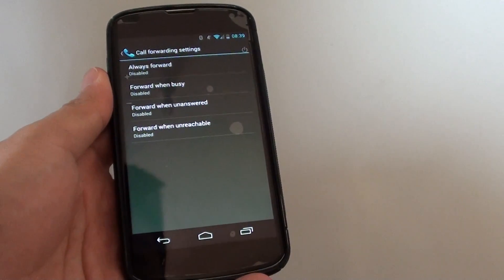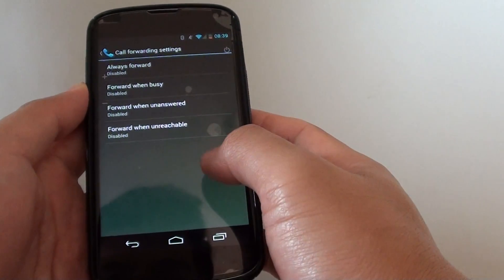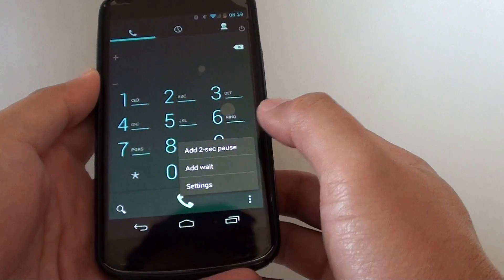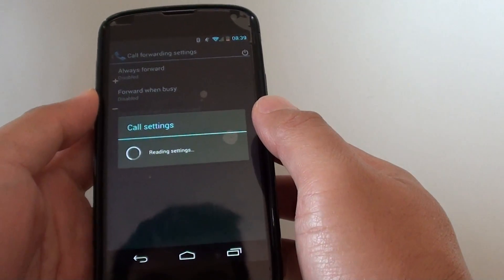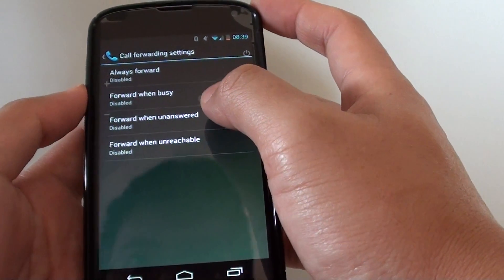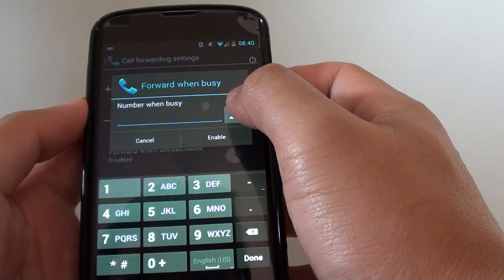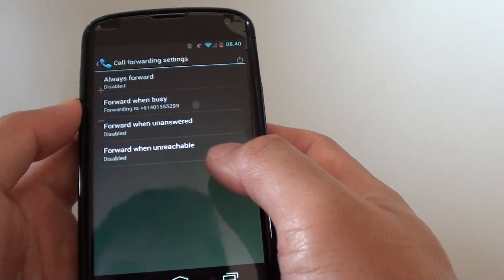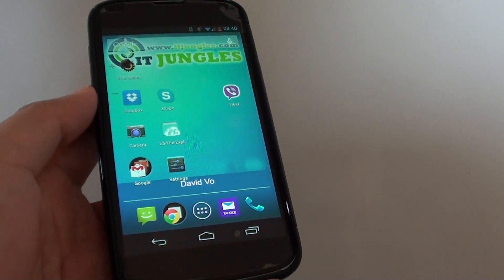Google Nexus 4: How to Setup Call Forwarding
Learn how to setup call forwarding on Google Nexus 4.